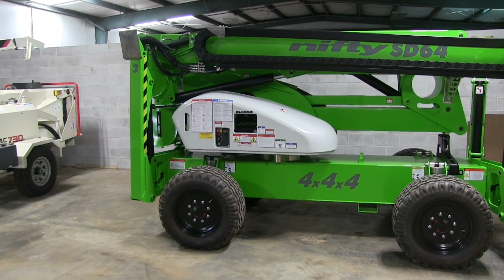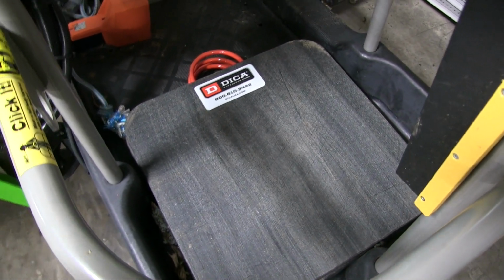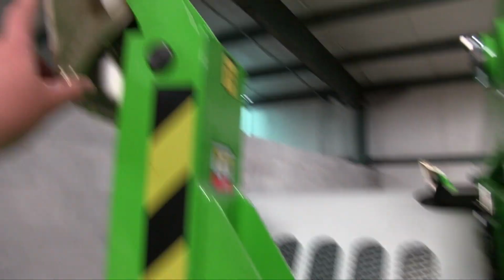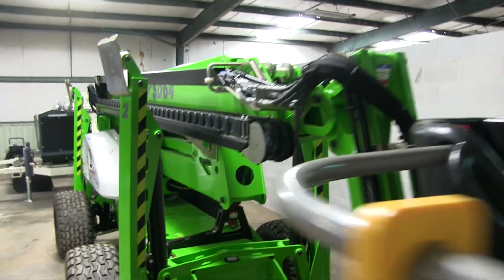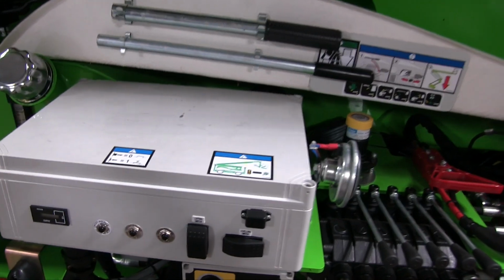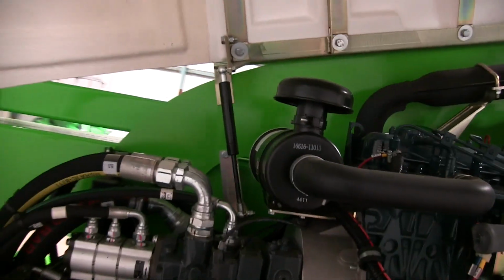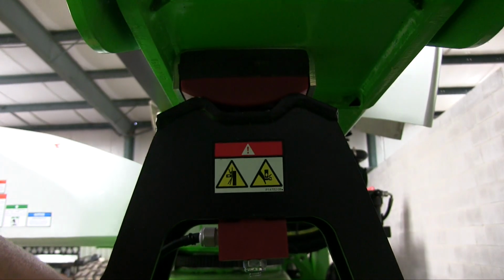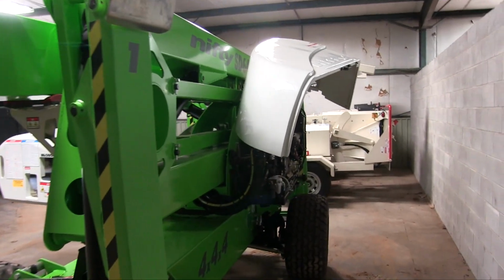Nifty Lift SD64 Informal Walk Around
Here's an informal walk around of my Nifty Lift SD64 showing some of its features and my thoughts.